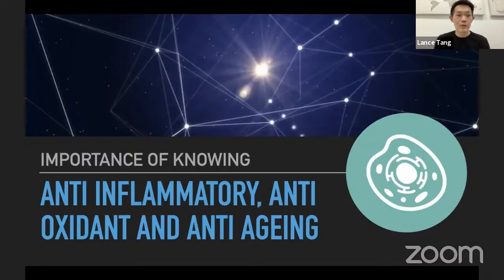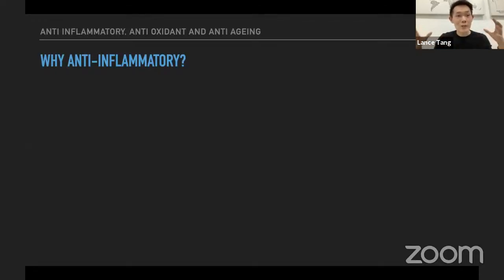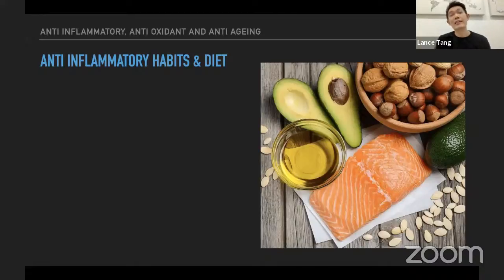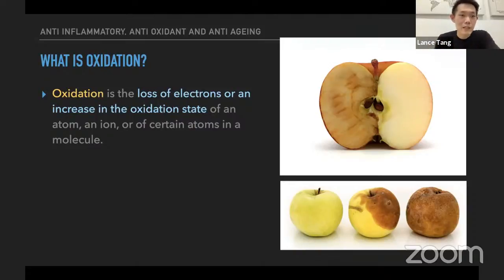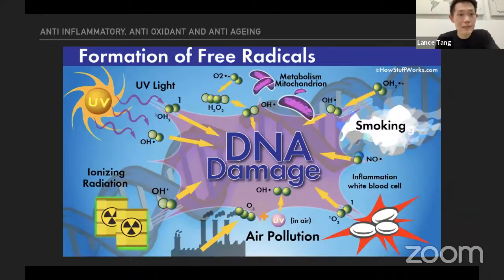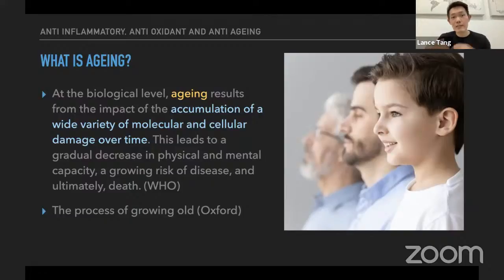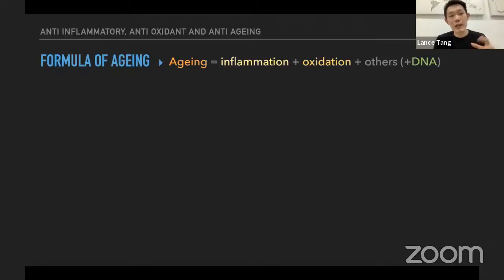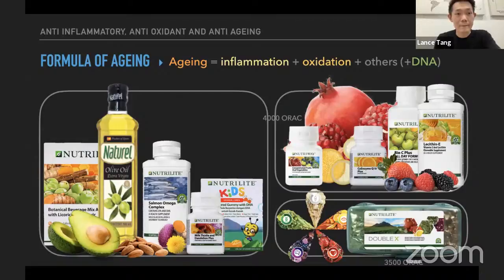Anti Inflammatory, Antioxidant, and Anti Aging | Important Concepts for Optimal Health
All you need to know about the basic of anti inflammatory, antioxidant and anti ageing. These are the roots for all degradation in our body.